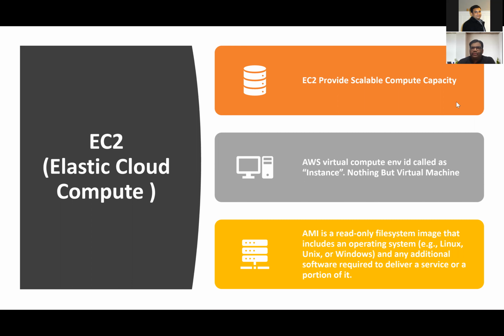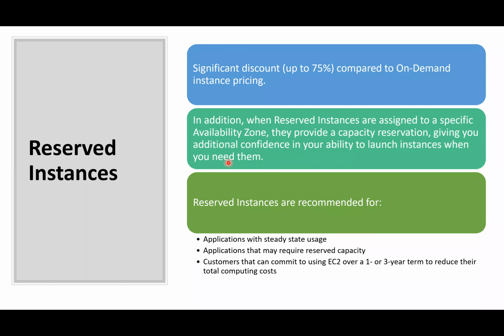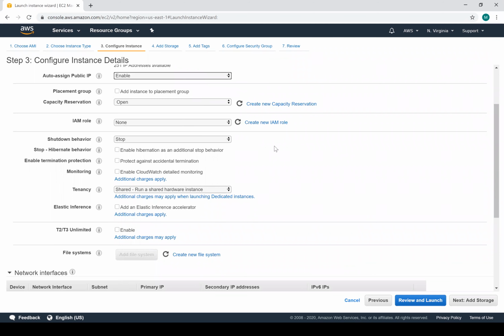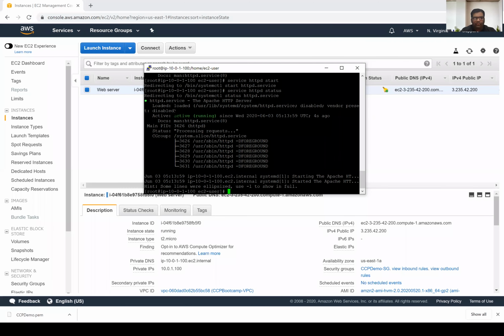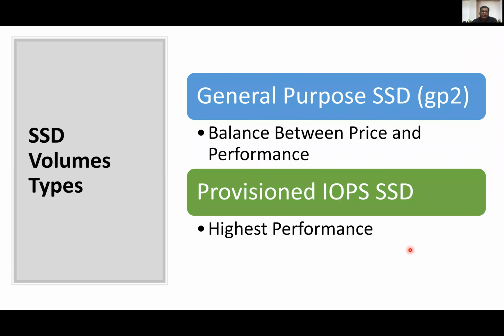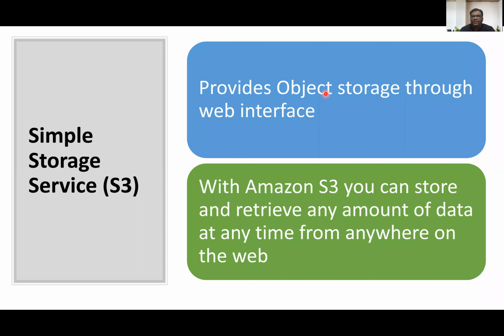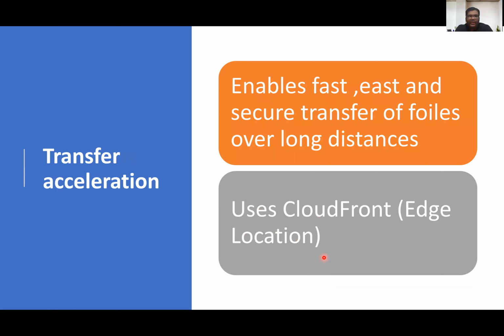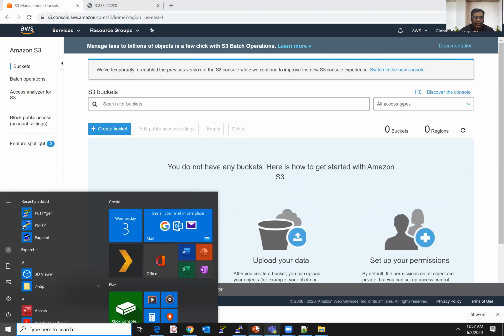EC2 terminologies with practical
Elastic compute cloud with AWS live practical